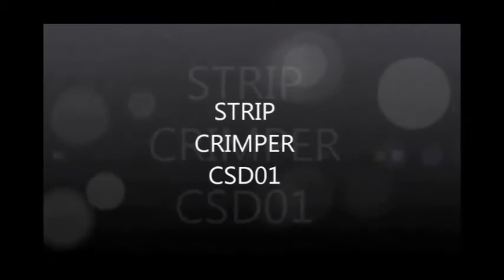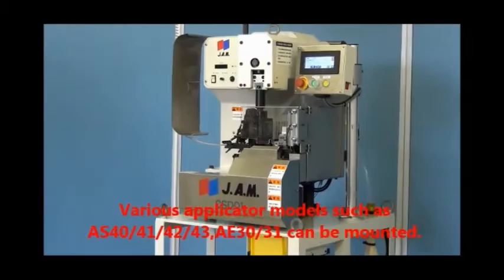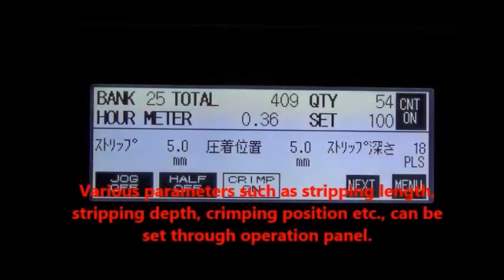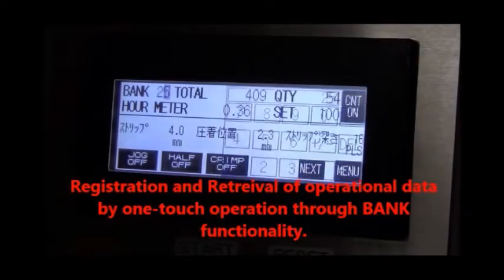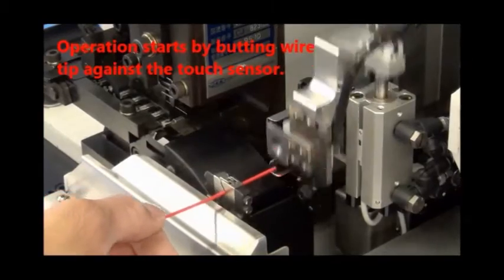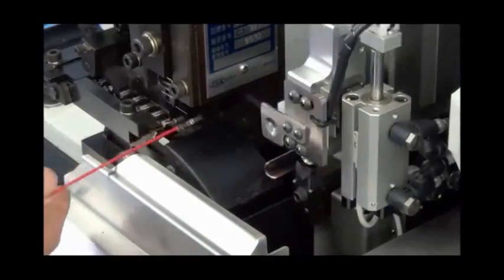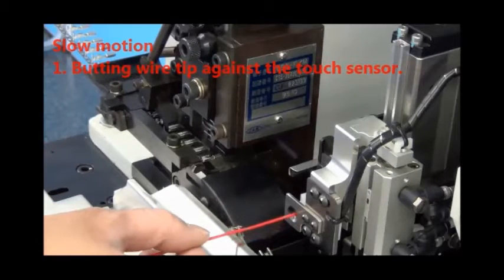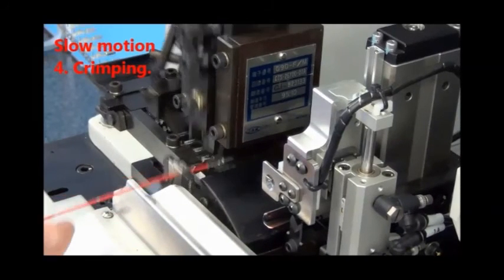CSD01 - STRIP CRIMPER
Features
●Can mount End and Side type of applicator
●Stripping length, Stripping depth, Crimping position and
Timing of work set up with touch panel, no manual adjustment
is required
●Can be used as semi-automatic terminal crimping machine
●Variety of options available, Crimping force device,
Strip detection devise, Manual applicator changing devise etc.